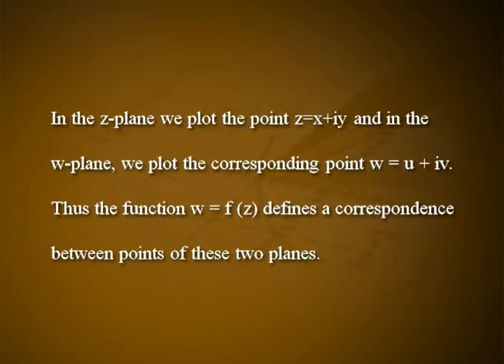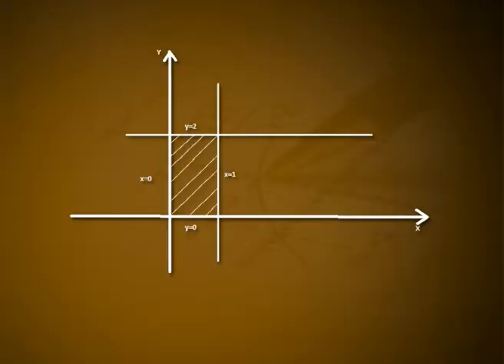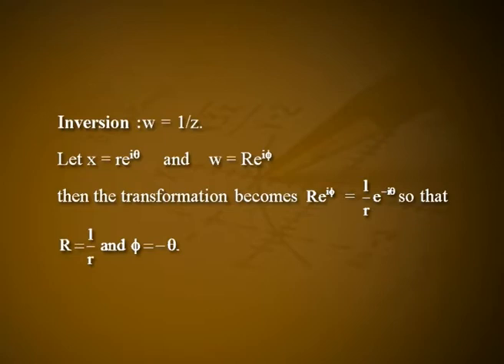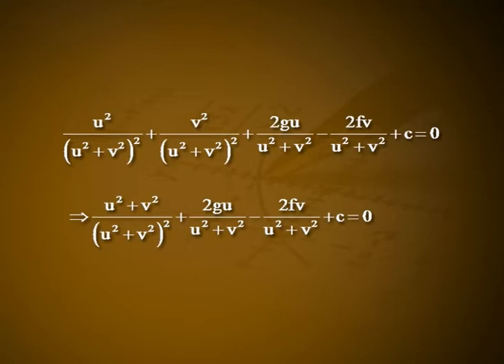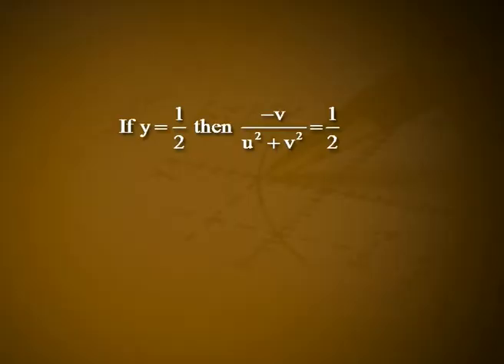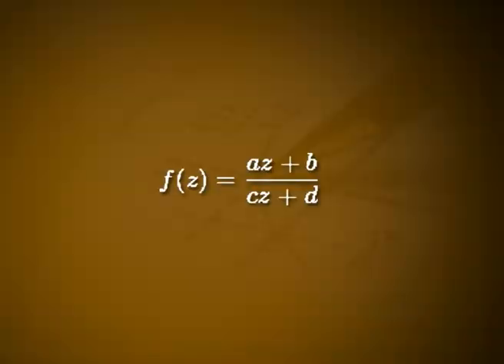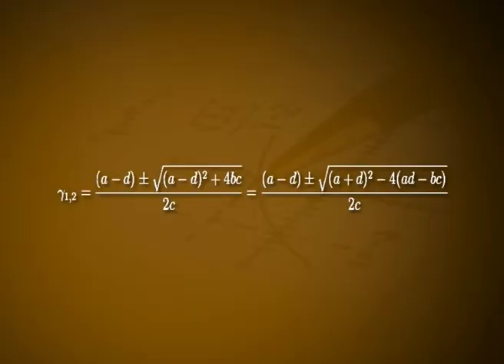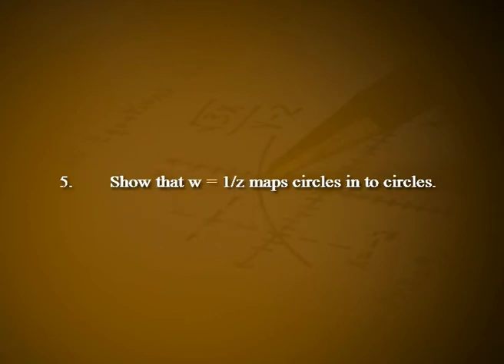TRANSFORMATION OR MAPPING